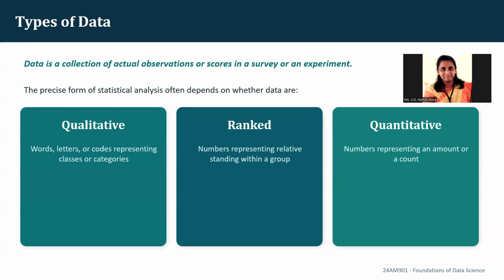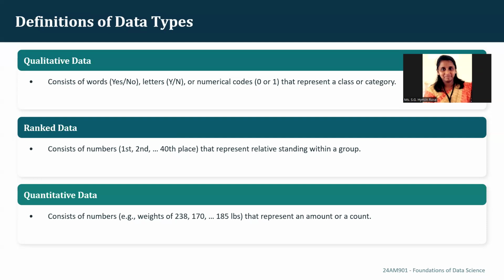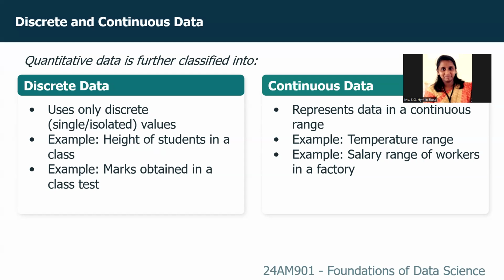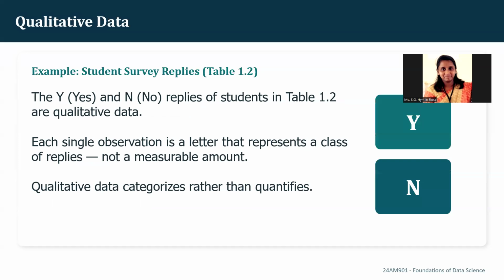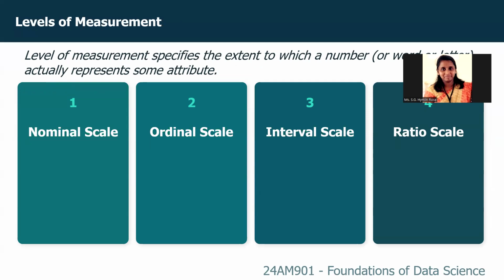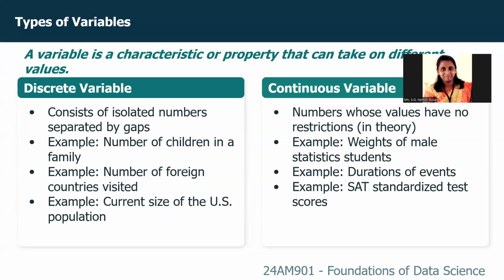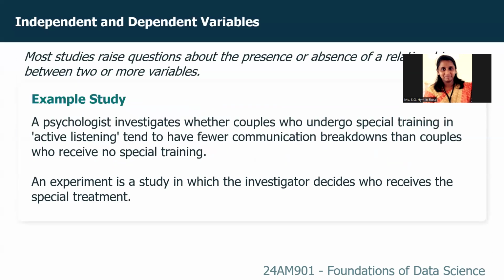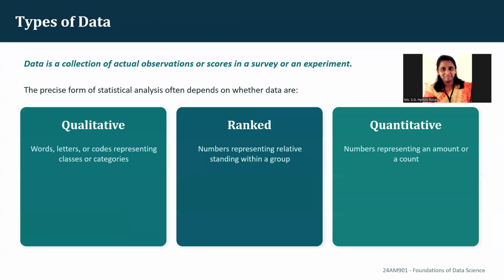Types of data and variables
This video describes types of data and variables in the subject Foundations of Data Science or Data Science for Engineers
Ask